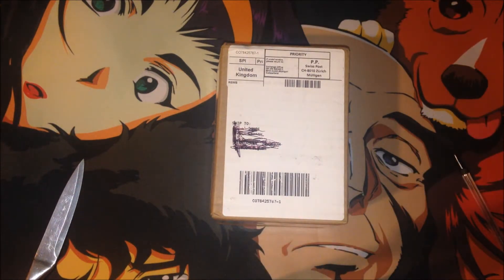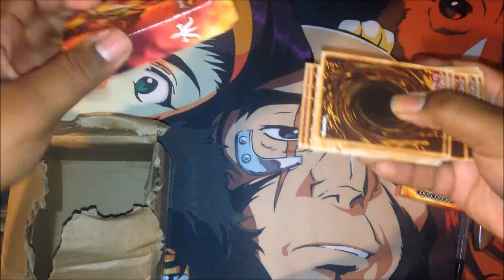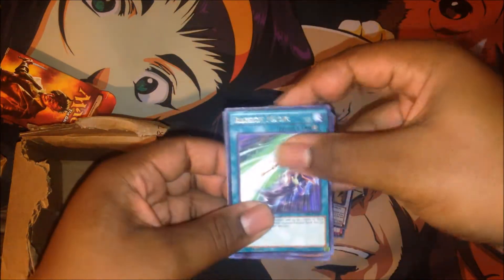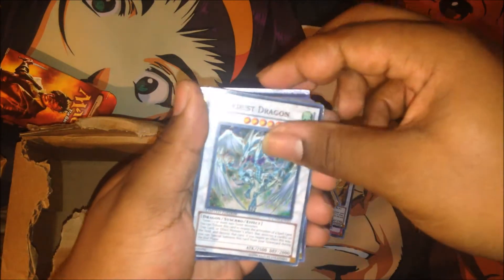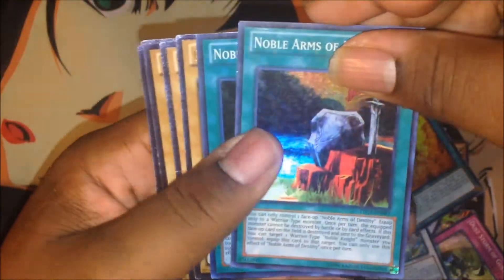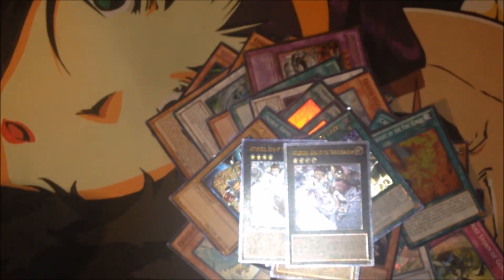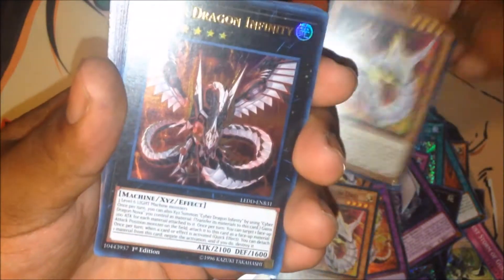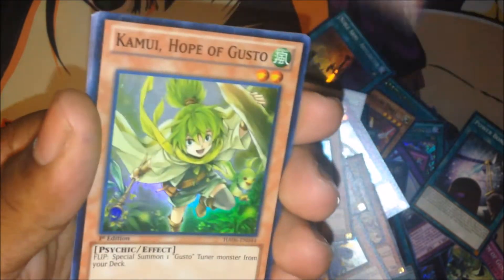YUGIOH! Mail Opening Extravaganza Episode 3!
Tell me what your favourite card was!
See you all in my next video!